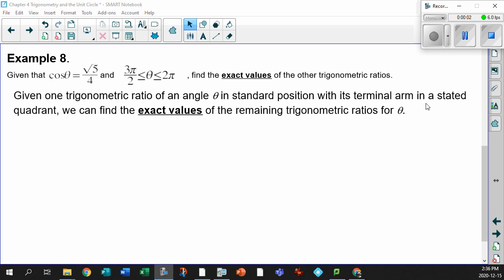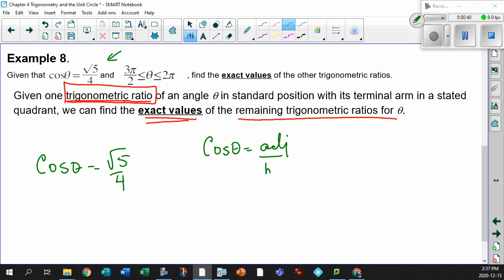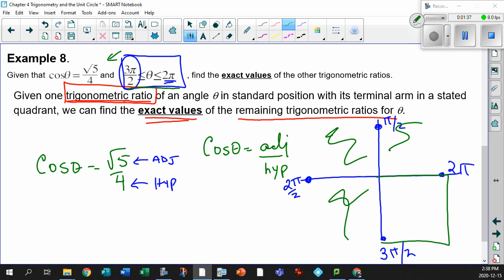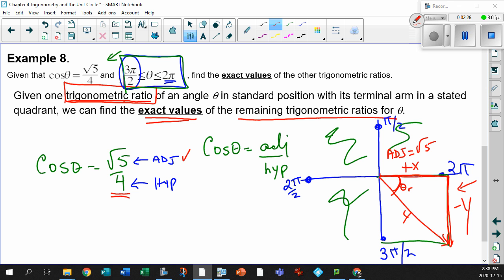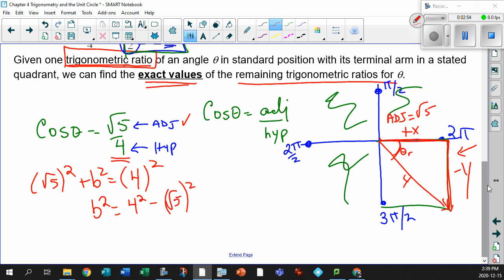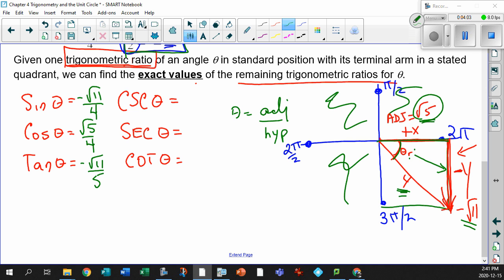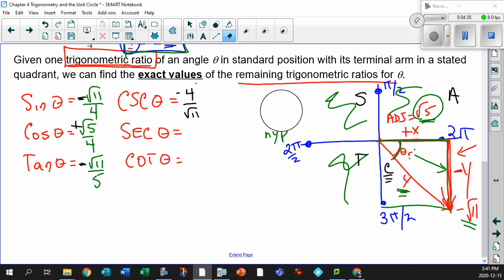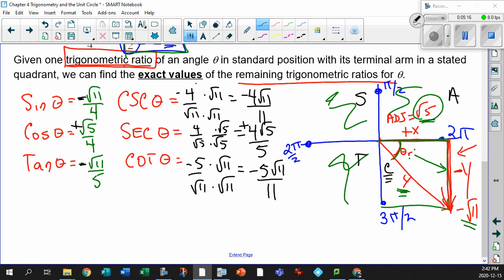Unit 4 3 9 Determining all the Trig Ratios given only one Trig Ratio